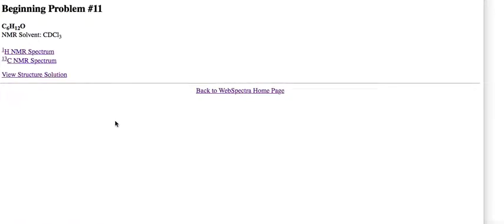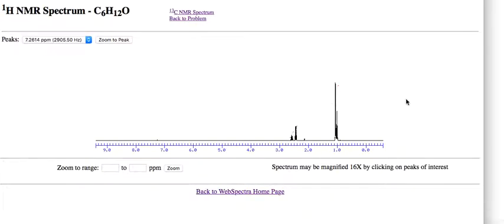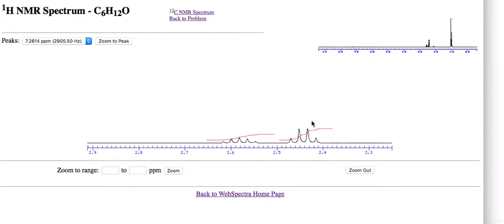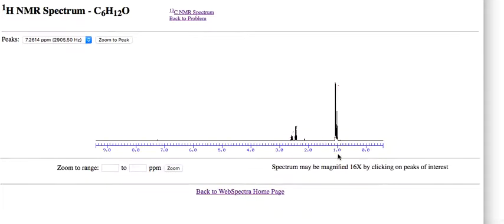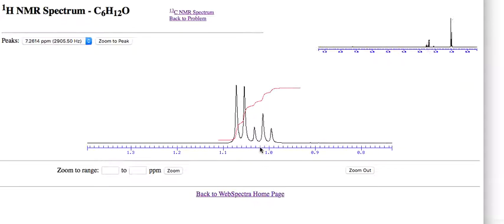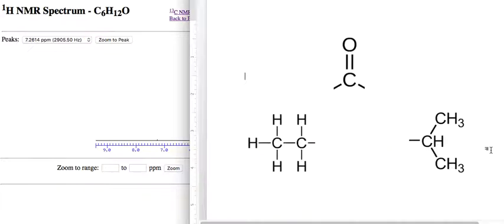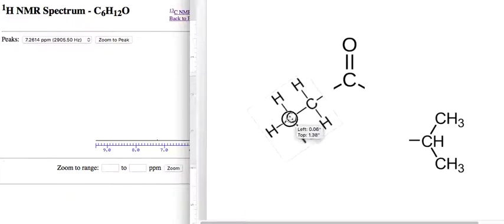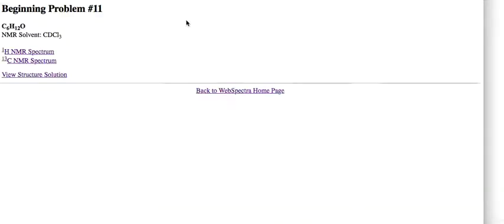Worked out NMR Problem